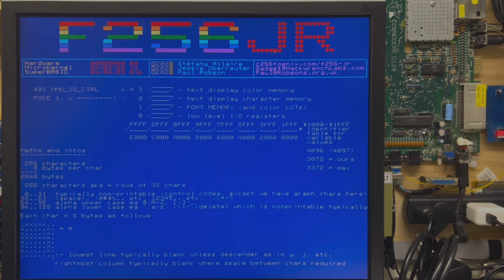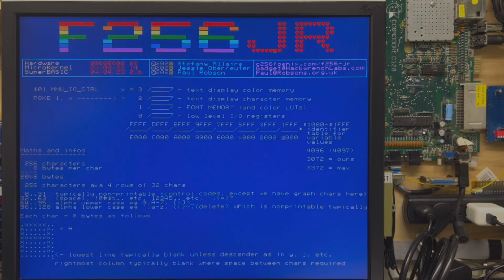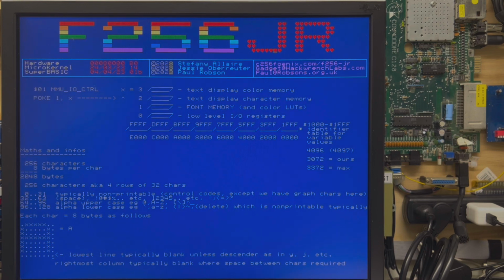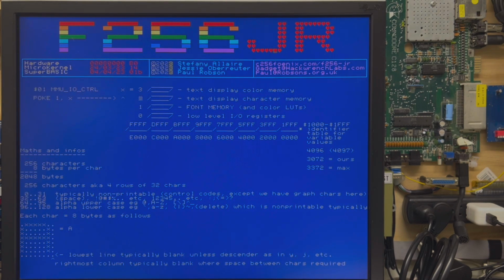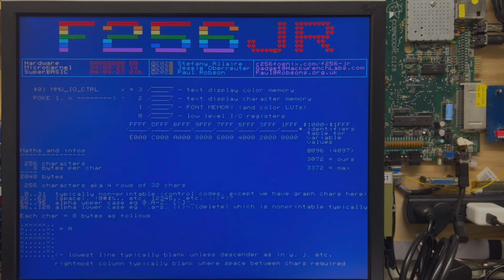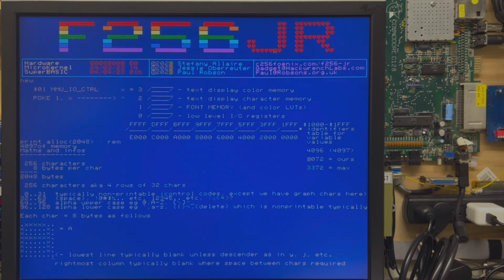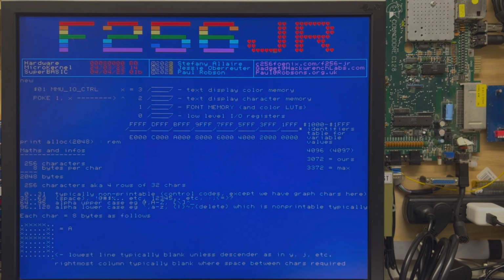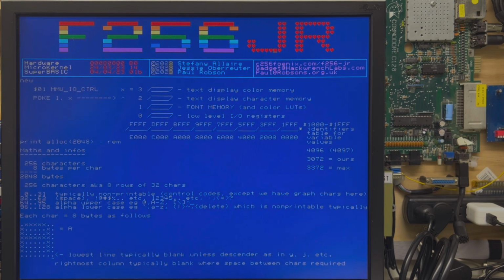Foenix F256 SuperBASIC Part 8a - Custom chars (pre-reqs; dealing with memory and I/O banks)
Part 8 covers custom, also known as "redefined character sets" and is split across two videos:

This (Part 8a) was filmed AFTER the intended single Part 8 video (which will now be named Part 8b).  Part 8b will shortly follow.

In editing the original Part 8 video, I realized that I was making too many assumptions and felt it better to create this preface, rather than to address the topic of I/O banking later;  it is important and you can get into a load of [temporary] trouble if not managed properly.  I say "temporary" because this is an 8-bit system that boots from FLASH so anything goes and you can always reset : ). But nobody wants to lose work and time!

Part of this discussion deals with SuperBASICs memory so a view of Part 4 may be worth your while, as well.

Part 8b is more exciting, so struggle through this one and get ready for action, which is sure to enhance your own use of the platform.

SuperBASIC is the native BASIC interpreter that ships with Foenix F256 platforms.  In the github repository (link below), the developer (Paul Robson) deemed it an "improved BASIC".

As mentioned in the intro, these videos are shot in a single 'take' with a minimum of edits and are based on a short script with an aim to be consumed in 10 minutes or less; so keep your notepad handy.  They are slow-paced, but focused tutorials.

We are just getting started, but have big plans for this channel.

Link to the Foenix Marketplace app store to download .pdf copies of Foenix Rising in addition to graphic assets, example programs, and binaries of a few dozen apps and games.  This content will be refreshed at the end of June and then updated monthly on a going fwd basis: